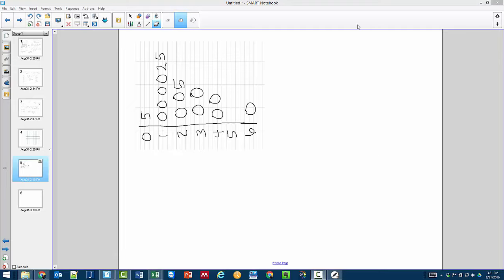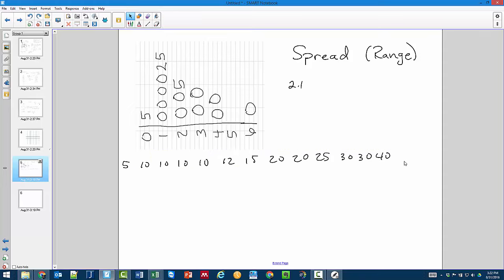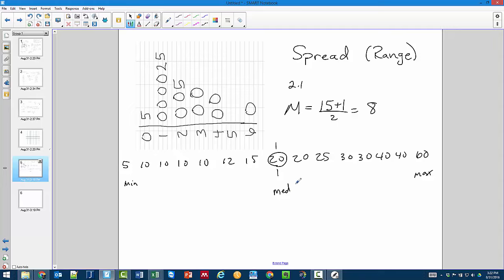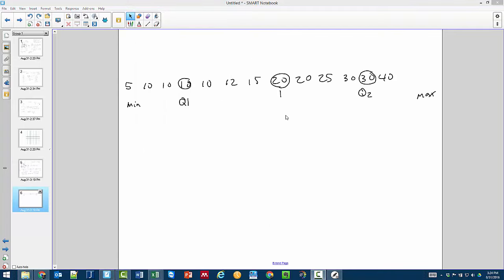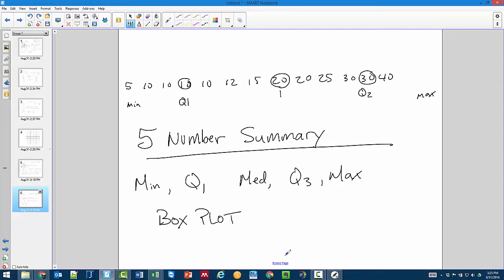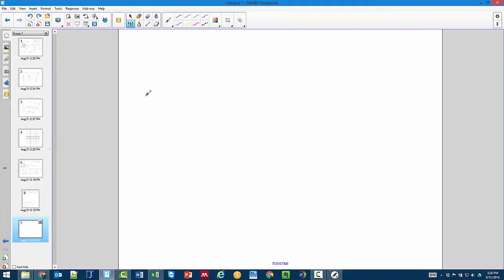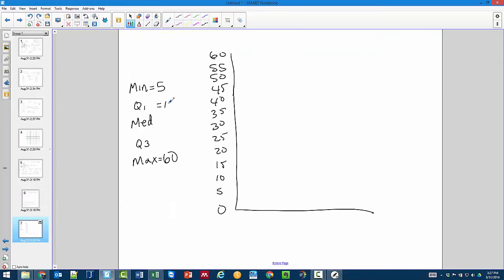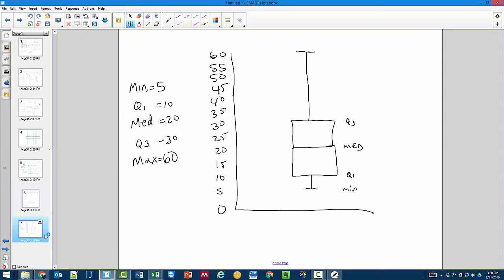Statistics 2.3 - Five Number Summary & Box Plots